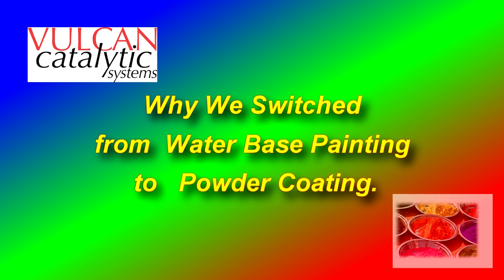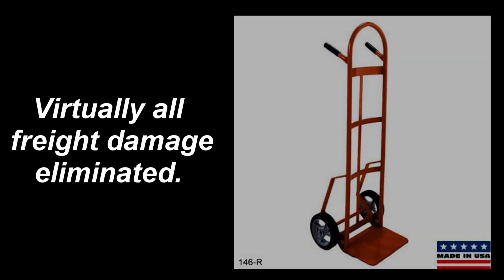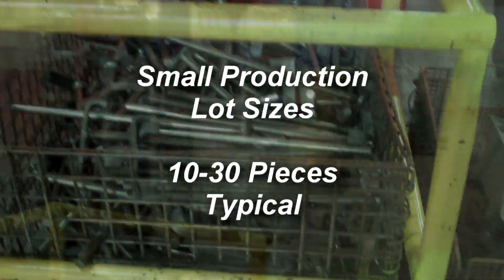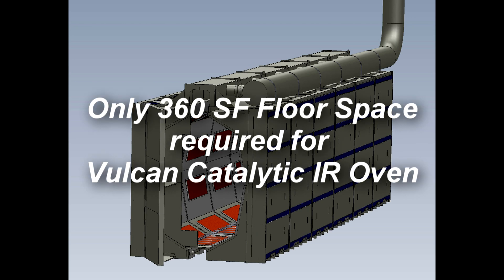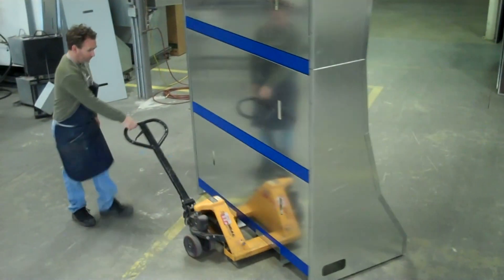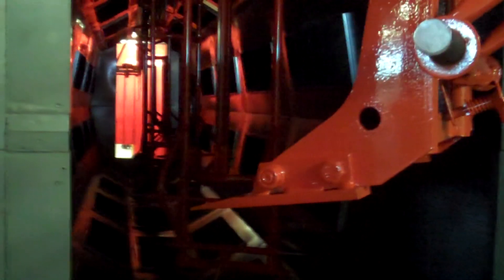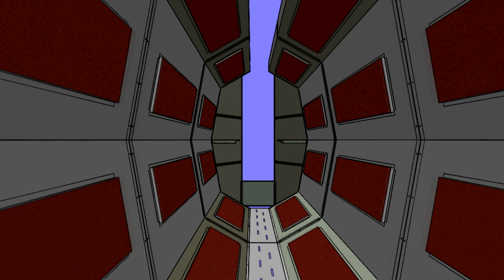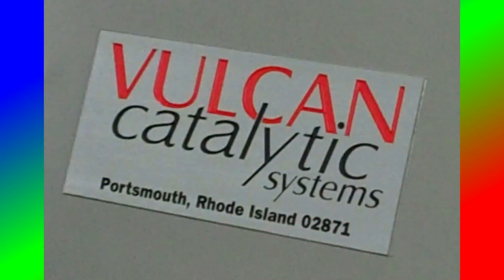Powder Coating Oven- Infrared Enables Switch from Wet Paint to Powder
Operations Manager explains how they needed to improve the quality of their products with a more durable coating. Only when Wesco Industrial looked to using a Gas Catalytic Infrared Oven were they able to justify switching since it was a much smaller investment in equipment and space than convection curing oven. Vulcan Catalytic Systems provided the solution to their needs.